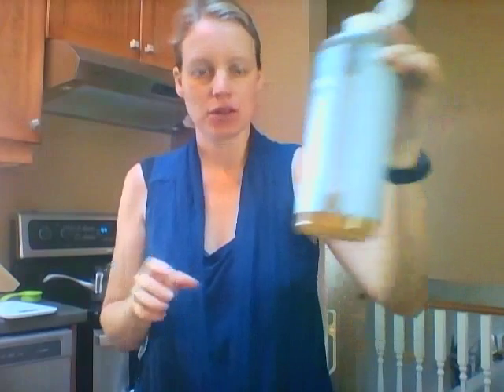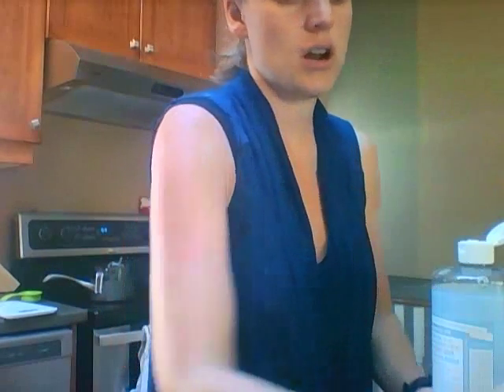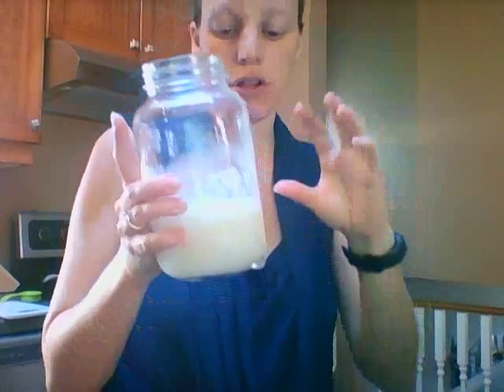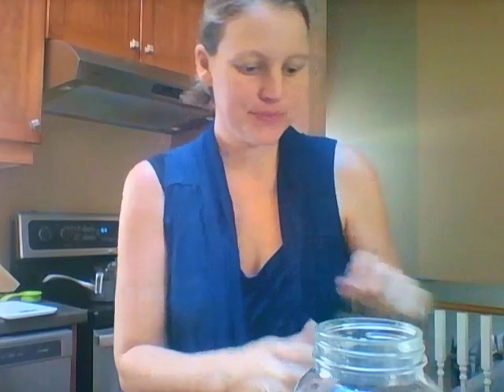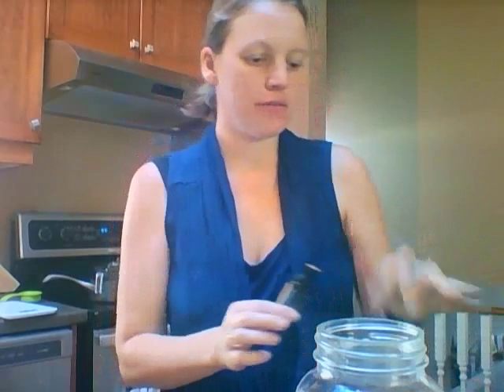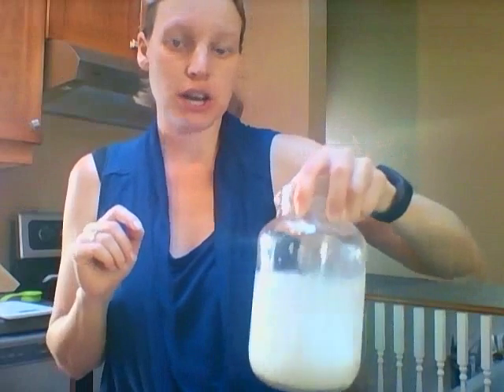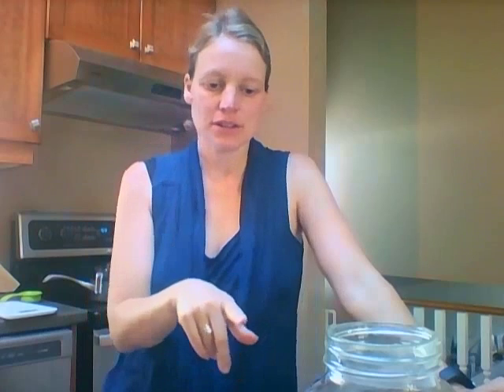DIY coconut milk shampoo and essential oils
This great DIY shampoo with coconut milk and essential oils has made my hair feel thicker and cleaner and has helped my scalp feel so much better! I love to add rosemary, tea tree and any other oil that has a nice scent and great therapeutic properties!